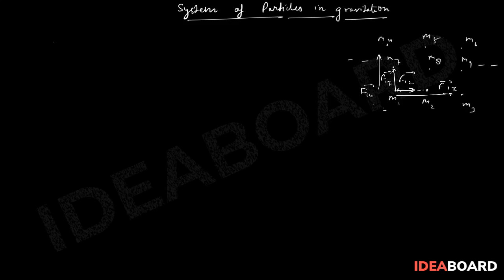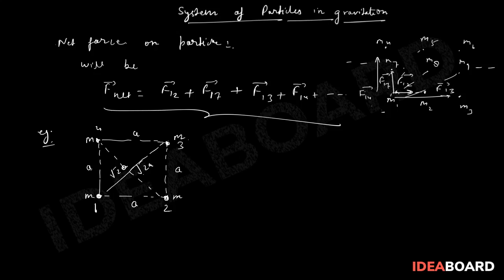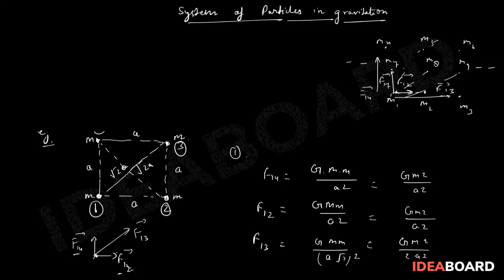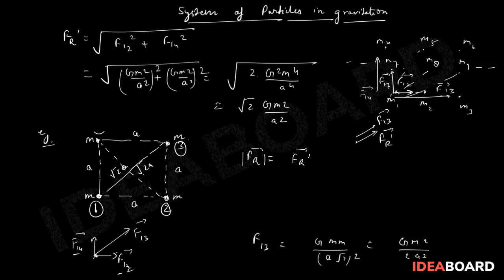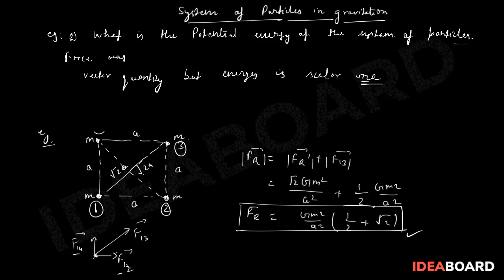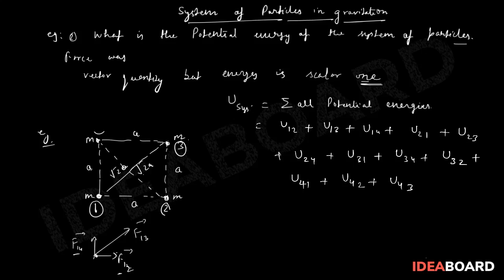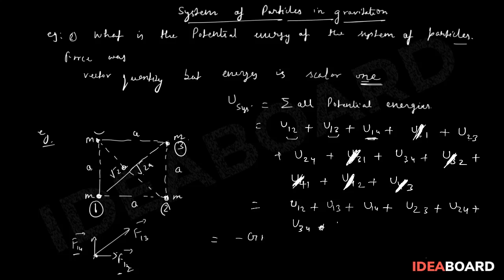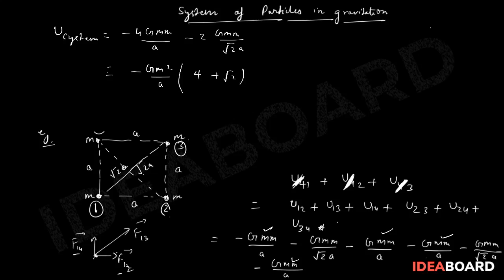System of Particles